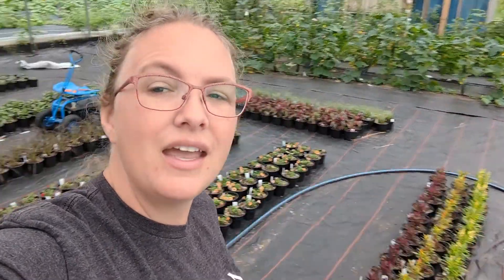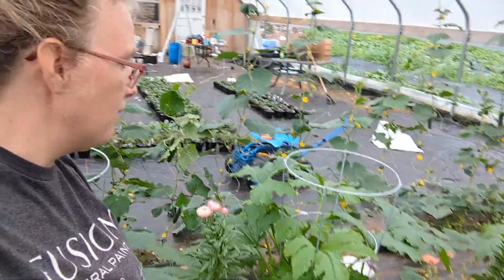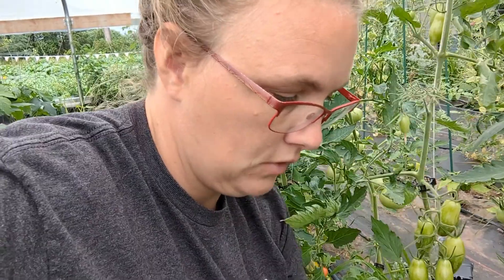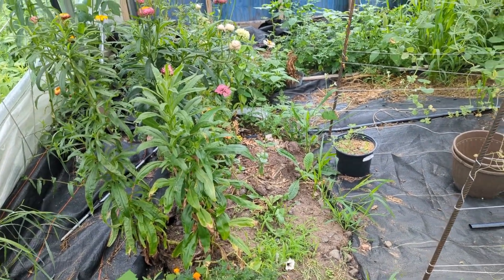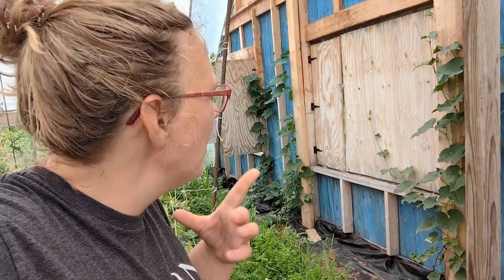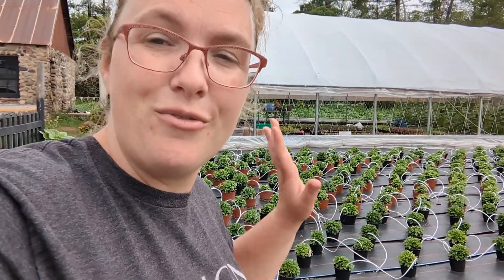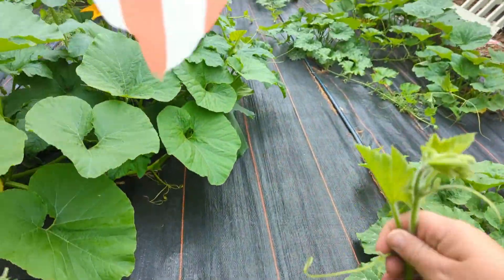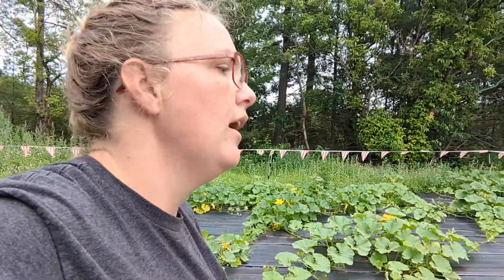Garden & pumpkin patch tour July 20th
We're Mitza Creek Farm. just a family of 5, and since 2016, we've been trying to rebuild this old dairy farm into a productive homestead & farm. We grow pumpkins, Christmas trees, veggies, beef, lamb & poultry. We're in zone 3B in Northern Wisconsin, so we experience hot, humid summers, and frigid, extreme winters. July 20th is Mitza Creek Farm is a small, diversified farm/homestead located in Northern Wisconsin (zone 3B). Even though I have no agriculture experience prior to purchasing our property in 2016, I am working hard to heal our land regeneratively, using our grass-fed cows, sheep and pastured poultry. I grow produce, pumpkins & squash, mums/fall flowers and Christmas trees, plus often DIY projects around our farm. Follow along with me as I work in my high tunnel, with our animals, and dig in the dirt.